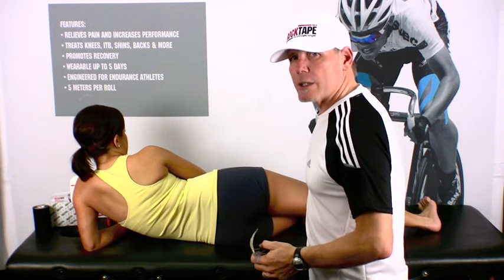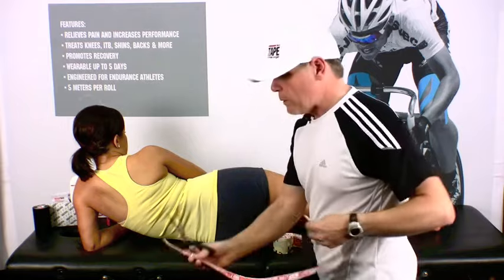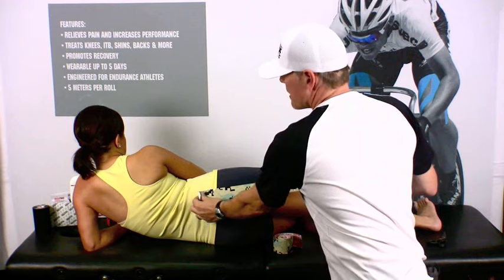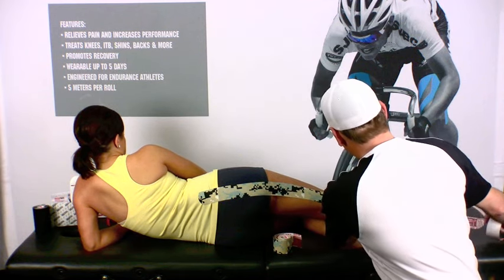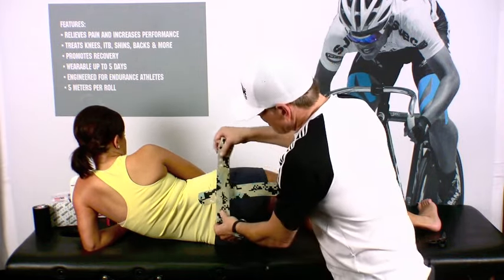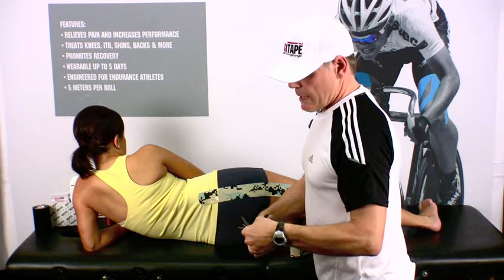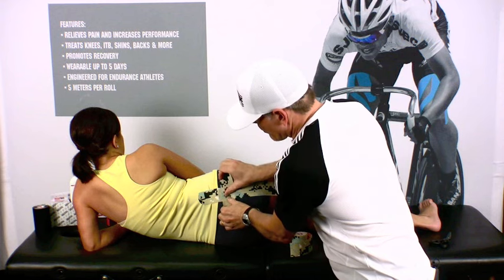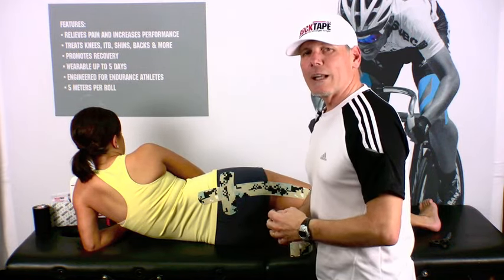RockTape - Kinesiology Taping - Sciatica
Find a Medical Professional (We call them RockDocs)